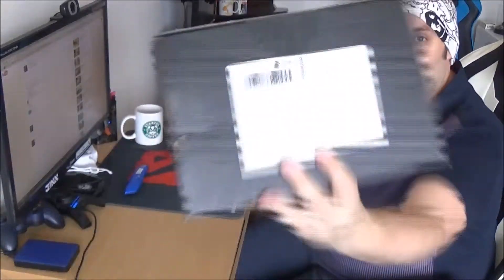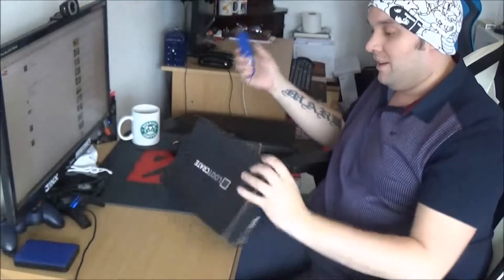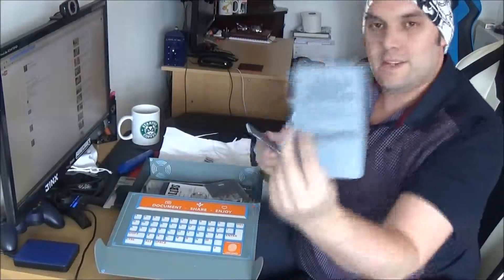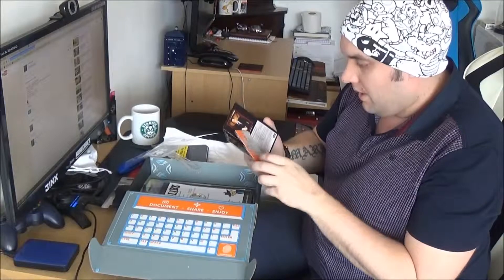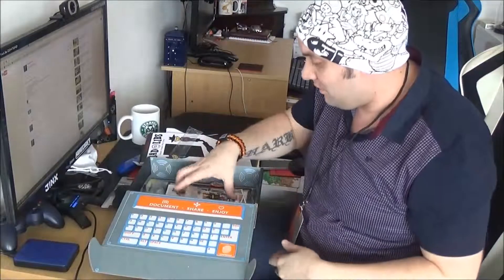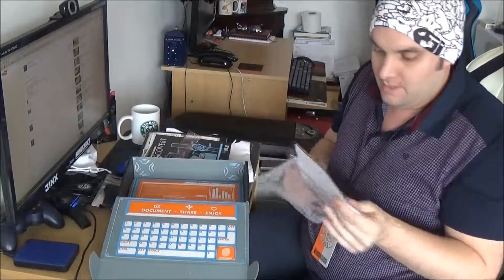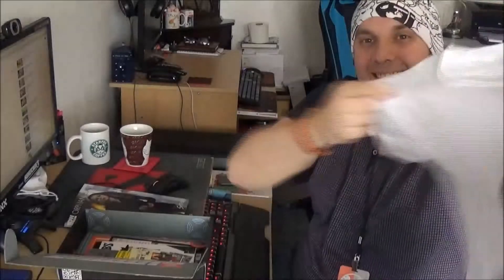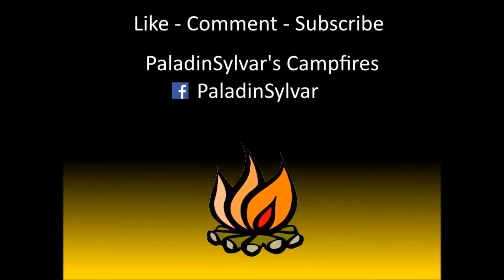Loot Crate March 2015: Covert!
Spoiler
Just got my March Lootcrate themed COVERT!!!
Bring on the EPIX!
Comparison:
Price of lootcrate - £14.82
T-shirt - £10
Stealth Watch - £10
Agents of SHIELD pass- £5
Mad Libs - £3
Cord Braclet - £7
Field notes - £3
Badge - £1
Orphan Black Comic - £5
Total - £44.00 saving £29.18 Worth It!